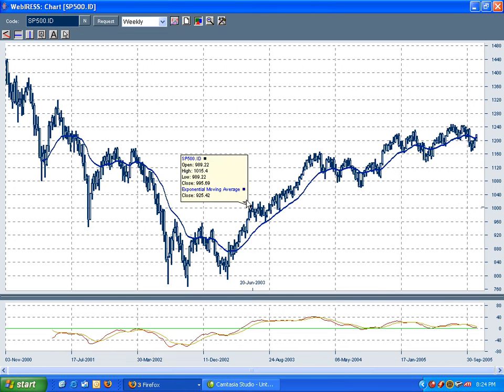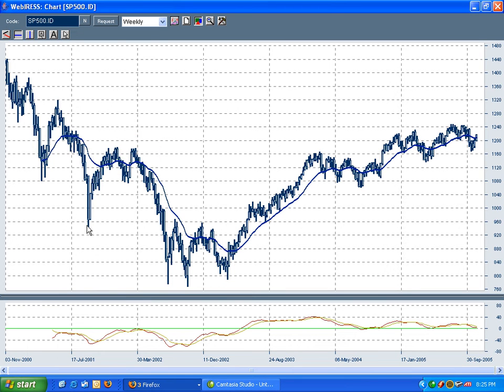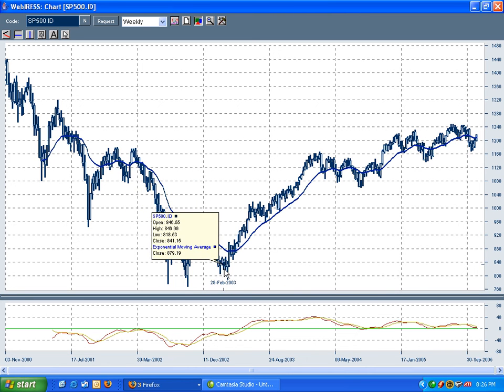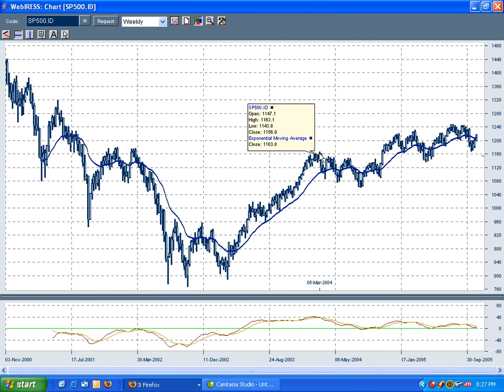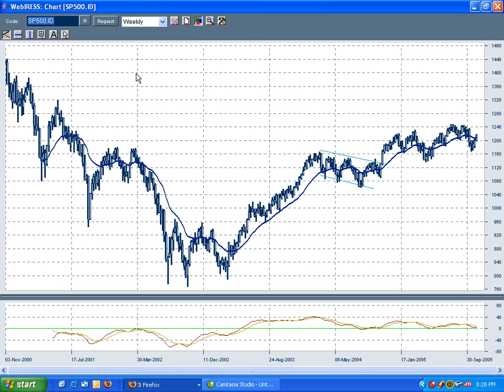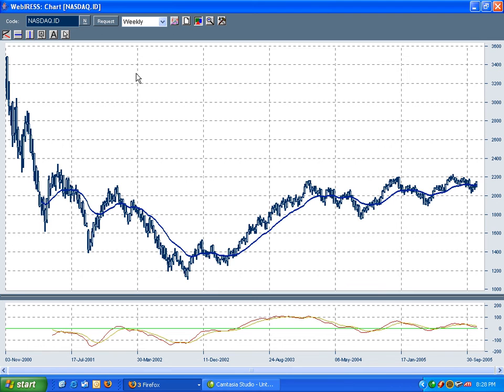Technical analysis tutorial - Chart TV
A technical analysis tutorial focussing on the application and interpretation of moving averages.

Chart TV
Technical Analyst: Malcolm Gordon